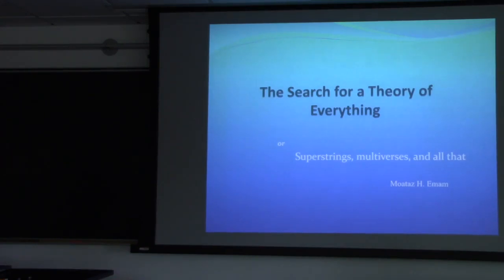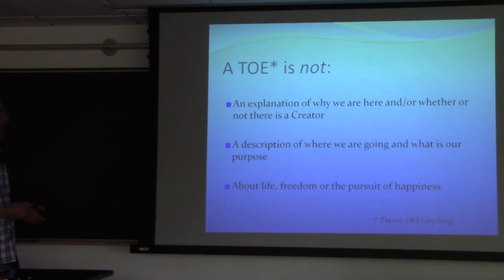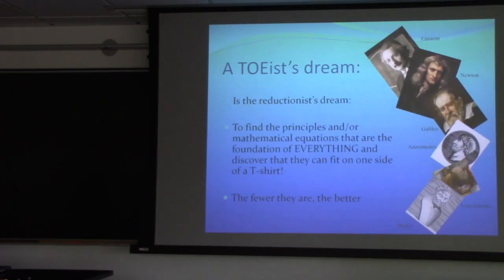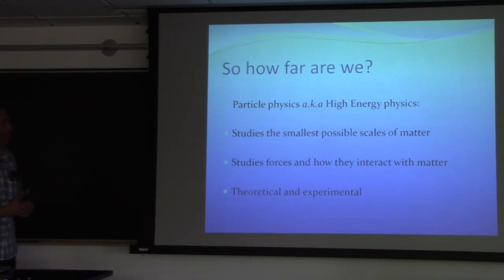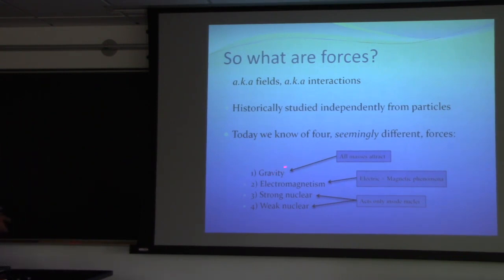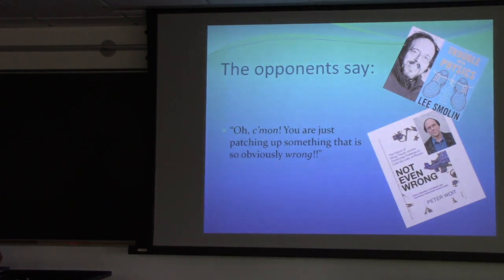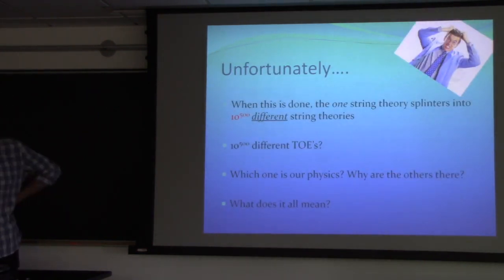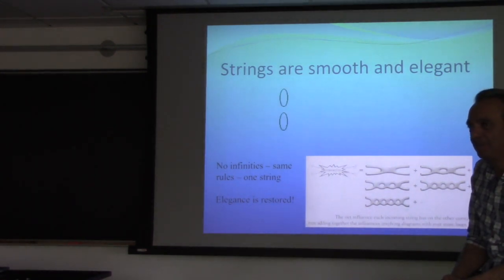The Current State of Fundamental Physics (3 of 3)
Presentation 3 of 3: "The search for a Theory of Everything"

In the Spring of 2024 I gave three talks in the physics department at SUNY Cortland, reporting on the current state of fundamental physics. The slides can be downloaded from here